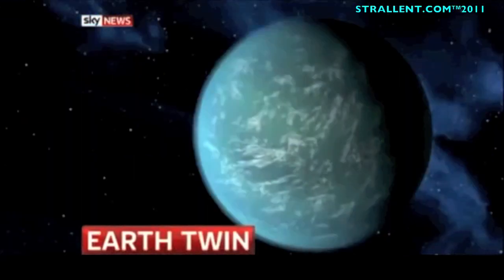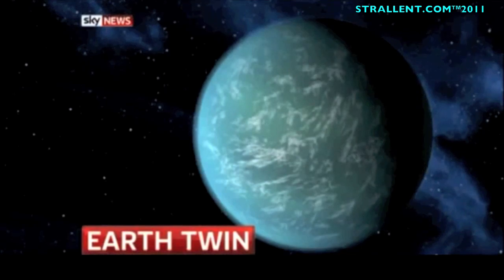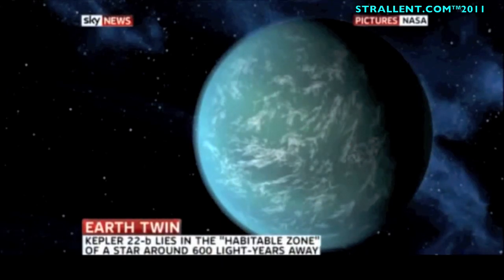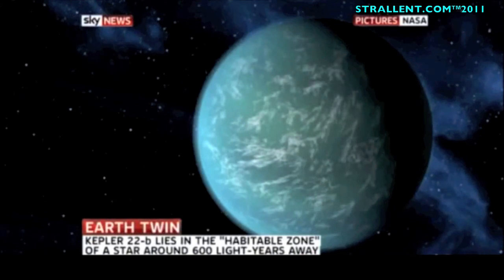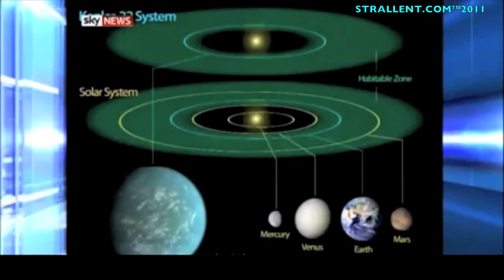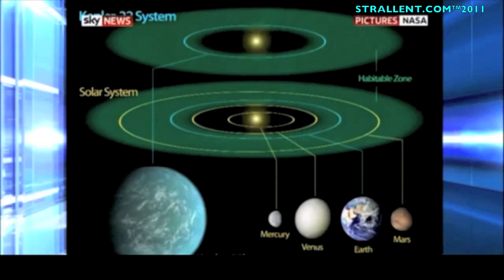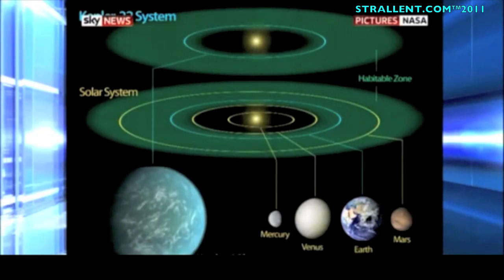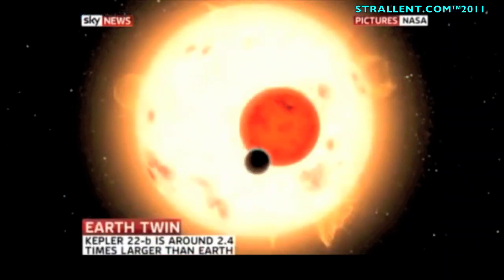NASA found an Earth like Planet -- KEPLER-22b "NEW MUST SEE!" 2011